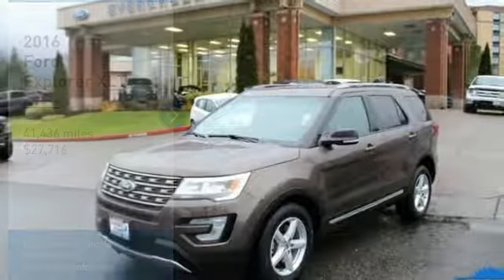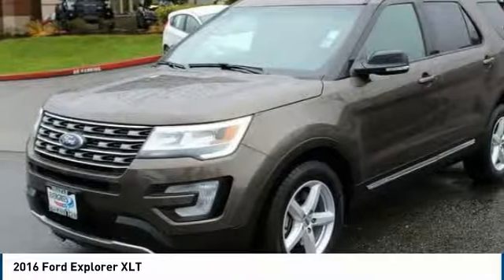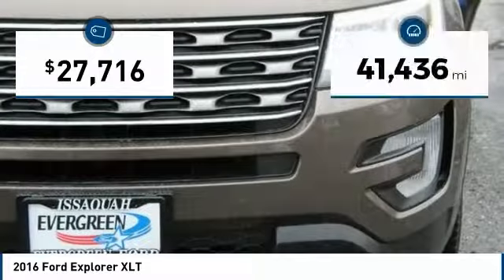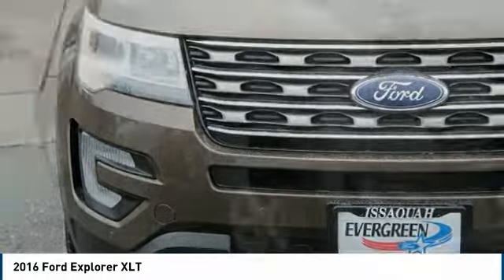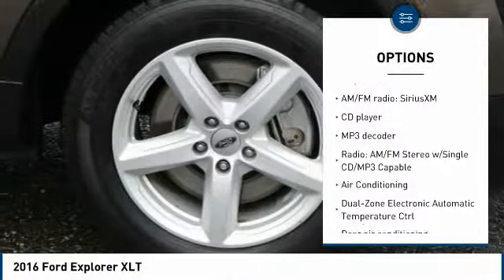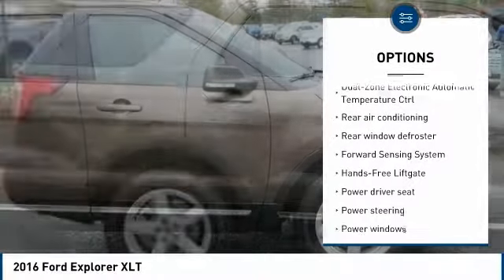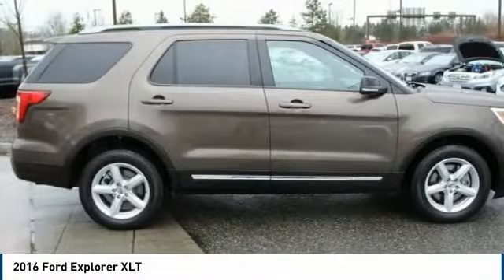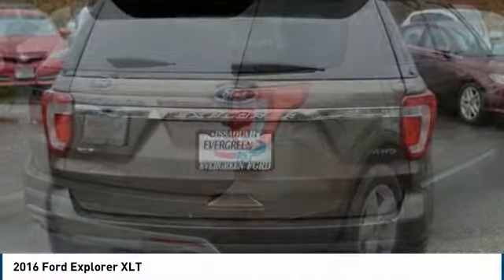2016 Ford Explorer Issaquah WA 32021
2016 Ford Explorer XLT

1500 18th Ave. Northwest

LEATHER INTERIOR! SHARP FACTORY ALLOYS! STRONG 3.5L V6 POWER! HANDS FREE LIFTGATE! FOLDING 3RD ROW! REAR CAMERA! BLUETOOTH! SYNC! One Look at this Gorgeous Preowned 2016 AWD Explorer XLT and You ll See Why it s One of Our Most Popular SUVs! We proudly offer this Immaculate SUV with New Features and Design Cues that will impress you the moment you see it. Outstanding in Rare Caribou Metallic over a Spacious Camel Leather Interior with Remote Start, Sync, Driver Connect Package, Smooth Shifting 6-Speed Automatic Transmission, Bluetooth Connectivity, Steering Wheel Controls, Fog Lamps, Rear Camera, Perimeter Alarm, Folding 3rd Row, Multiple Safety Features, Electronic Stability Control, Forward Sensing System, Rear Park Sensors, Capless Refueling, and the best dealership to put the right buying experience together for you. So Nice!